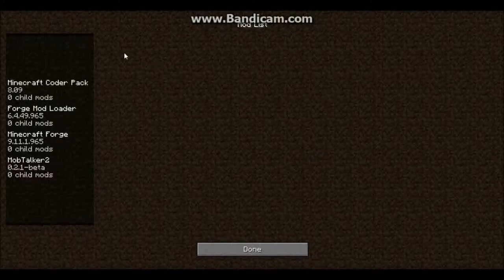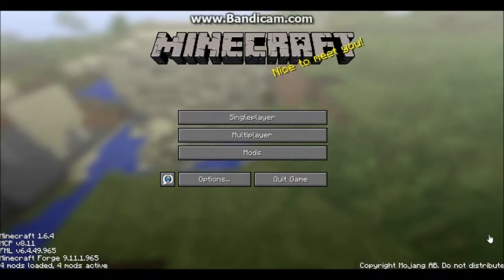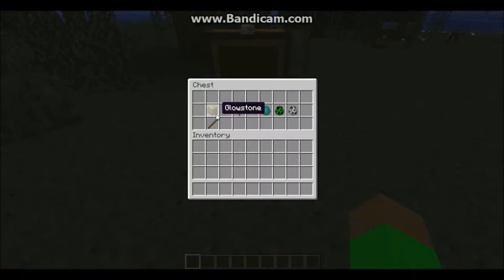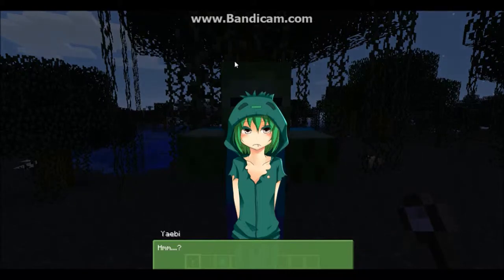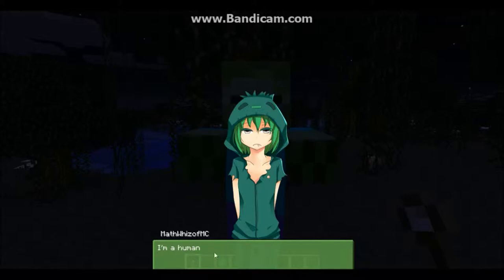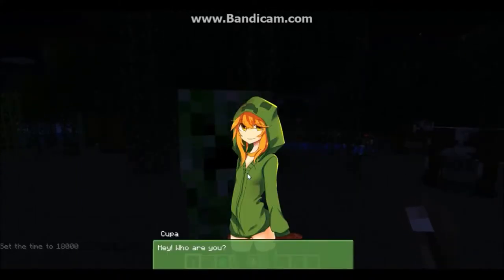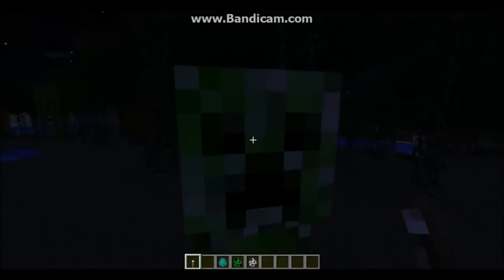Mob Talker2/Girlfriend Mod! - Talk to mobs that are now Human!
EDIT: I changed the thumbnail of the video so people could see more of what was in the video.

I am serious about what my viewers see on my channel. Please don't take it the wrong way, so seriously, if you're really not allowed to see certain stuff, I'd advise you to skip to 13:38 after the creeper mob is shown. (warnings in video) If you're okay with stuff like what you might see at the end or something, hope you like the video.

This is the Mob Talker2 mod! Or, as I like to call it, the Girlfriend mod! This is a really awesome mod especially if you want more interaction in Minecraft!

ONLY DOWNLOAD FROM THERE! From other sites the mod could be just malicious (bad) code!

SCRIPT MARKETPLACE - Find any script you want!

Make your own script! - Beginner Script Tutorial - PM or Google+ me if you make your own script! I might show it in a video!

Broken Circuitry
By Jen Kiilstofte

Edited using YouTube Video Editor.